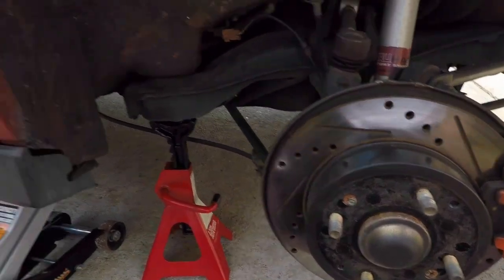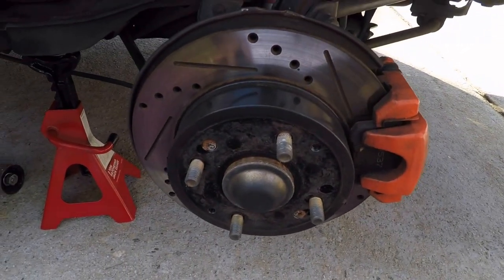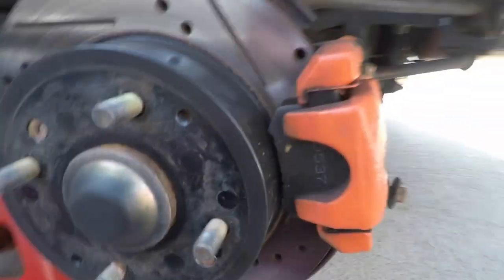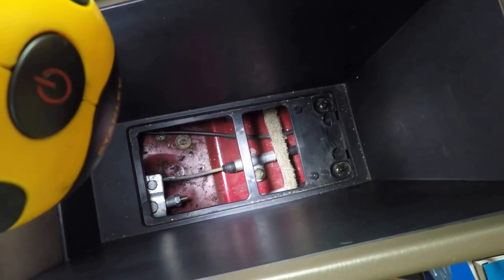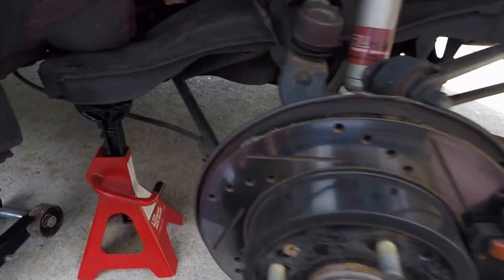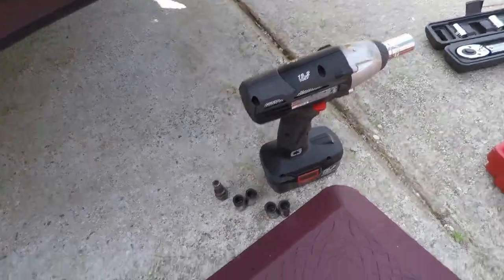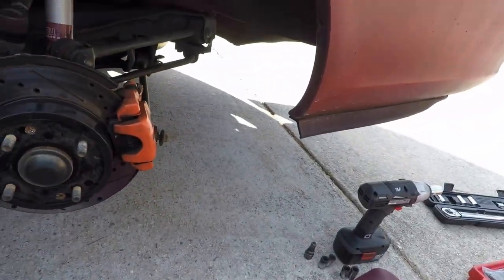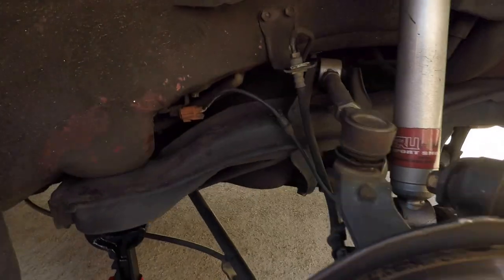Drum to Disc Brake Conversion DIY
This video is a how to do a rear breaks conversion on a 1998 to 2002 Honda Accord with rear drum brakes, and the reason why i did this conversion is because in cold weather my rear breaks get stock i clean them and I put new pads but still the same problem, so i decide to do this conversion and is a project not to difficult but you looking to spend between 300 to 500 dollars depends on the quality of the parts you'll getting and I recommend to get new rotors, new calipers,  new pads new brake line and all the bushings, and new bearings, for the trailing arms, hub, and caliper bracket you can use junk yard parts, other then that i think is all you need, but if you want to get bigger brakes and you decide to get V6 parts you have to change the Proportioning Valve from a V6 Accord. so i hope this video help you guys if you decide to do this conversion.